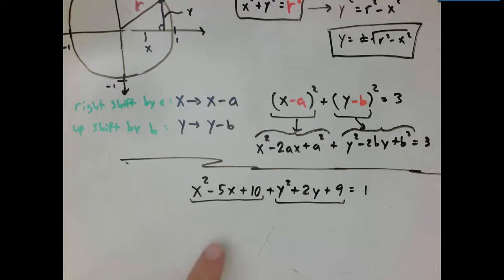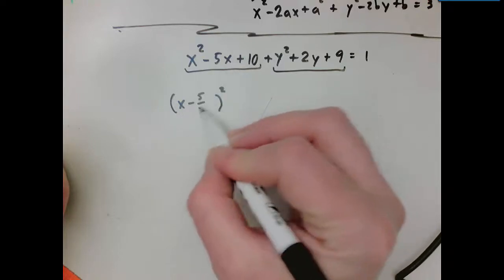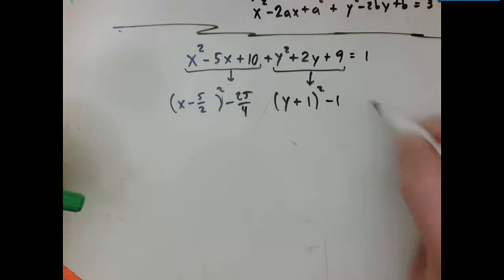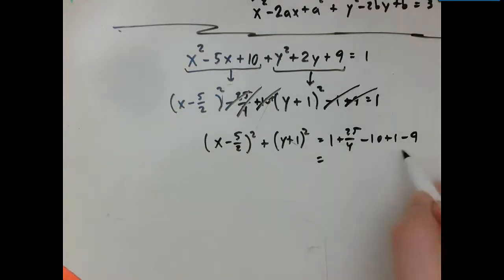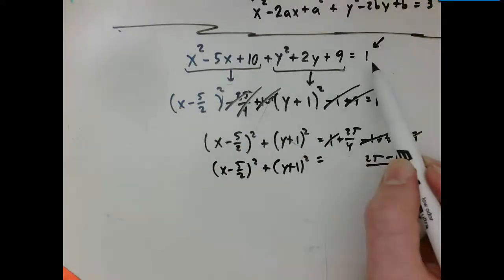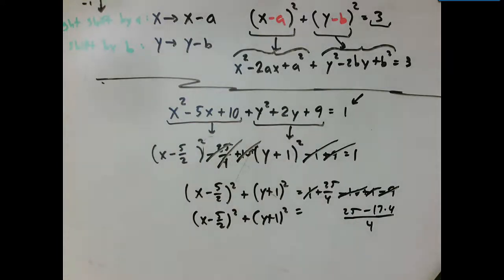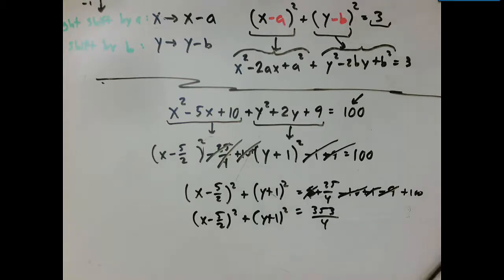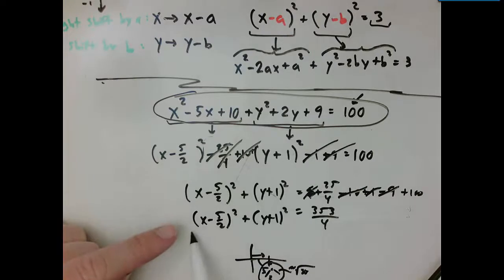Circle Review 2